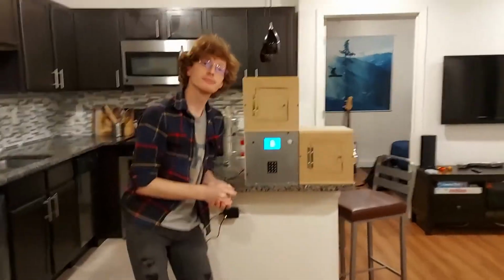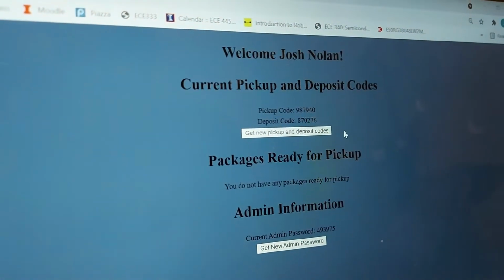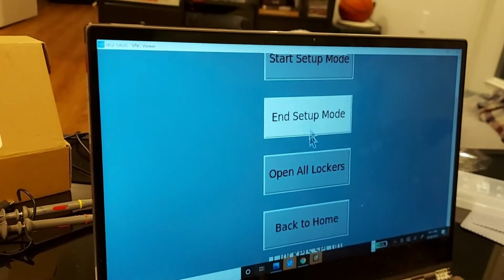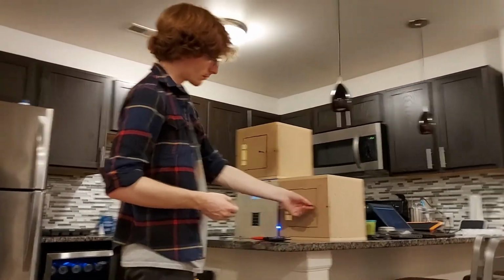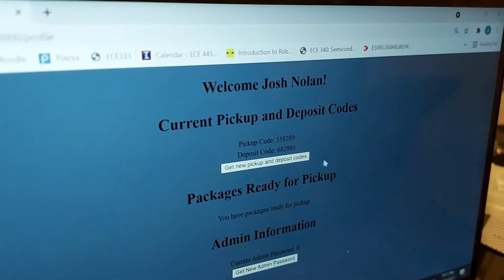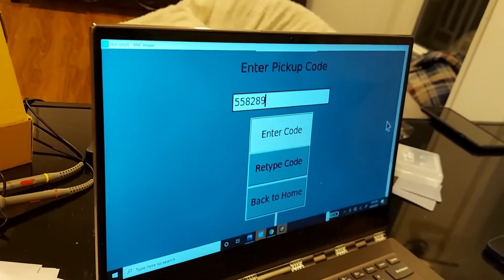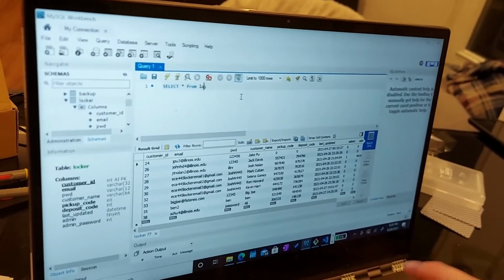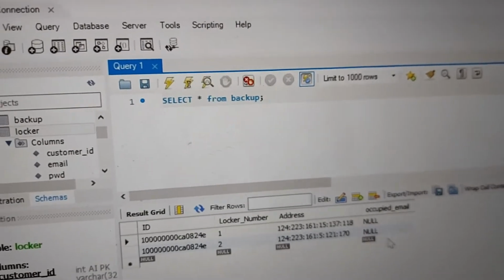Modular Electronic Locker (ECE 445 Group 61)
As package theft is becoming a greater issue in response to growing package deliveries, our group has designed an electronic locker that is modular enough to fit the use cases from a single user to an entire apartment complex or public space.